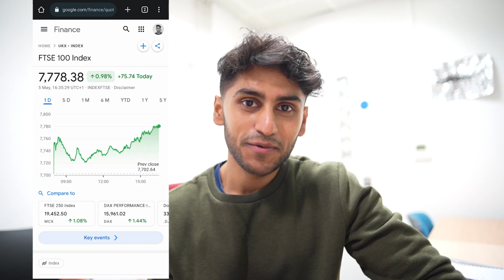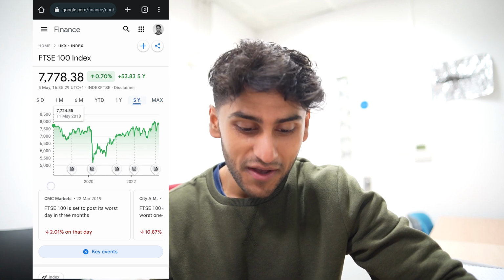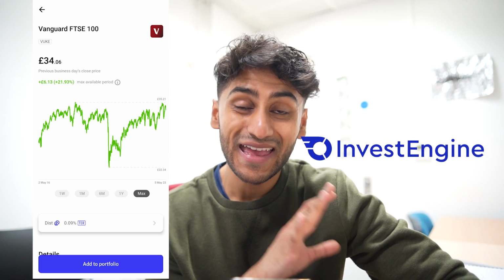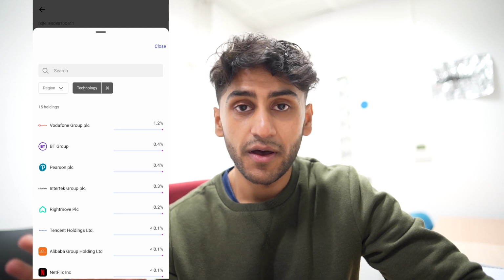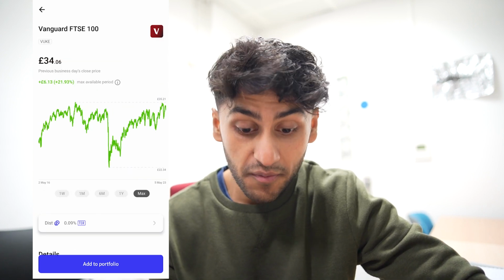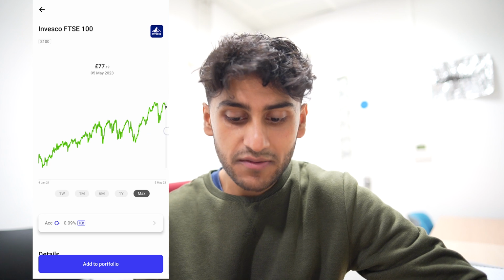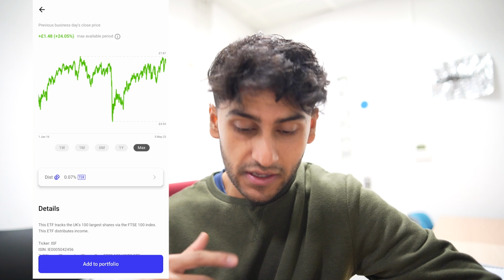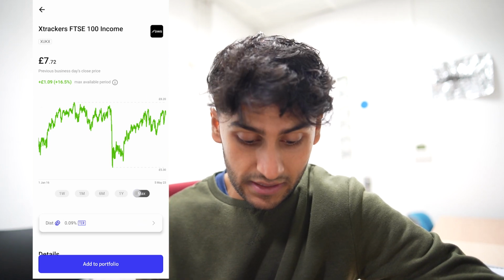ETFs for Beginners: FTSE 100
Everything you need to know about the FTSE 100 index as a beginner investor in the UK. I compare the funds from Vanguard, iShares, Invesco and even HSBC using the platform InvestEngine

"JUBAIR"